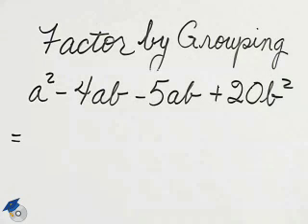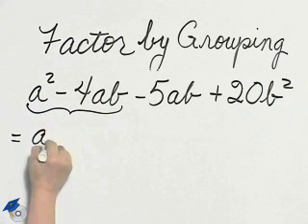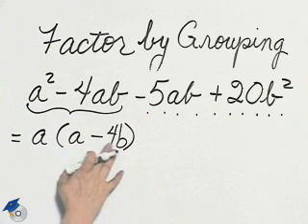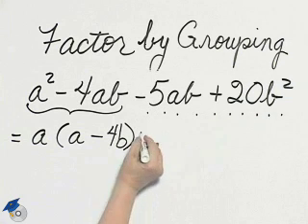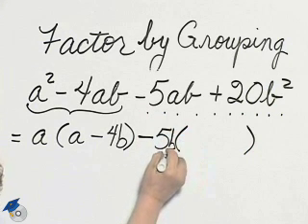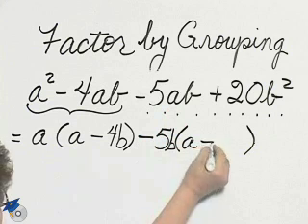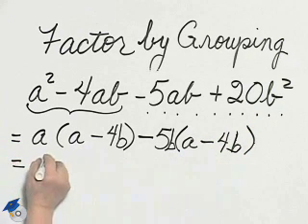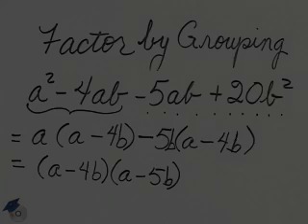Angel Elementary Algebra Ch 5 Ex 6